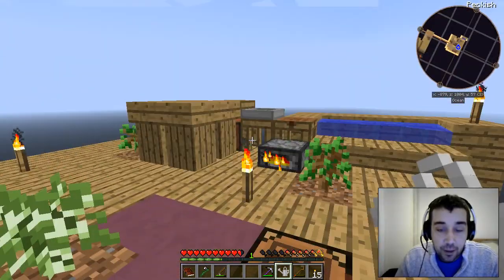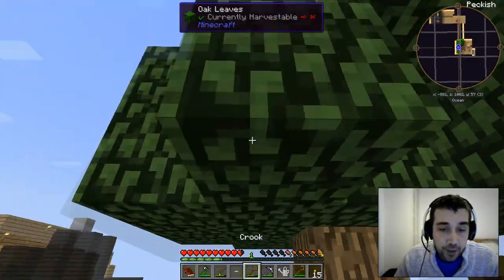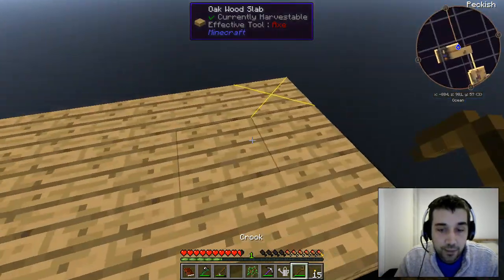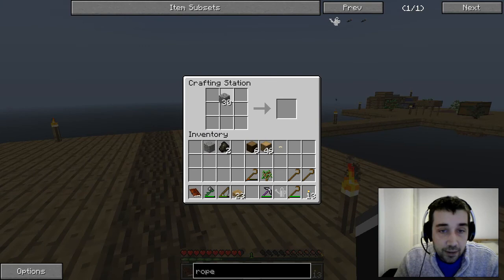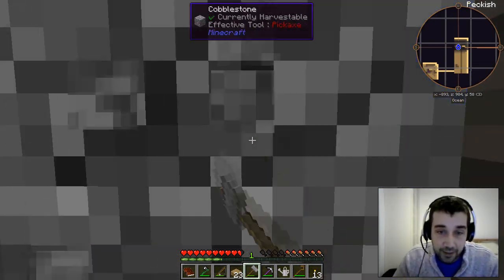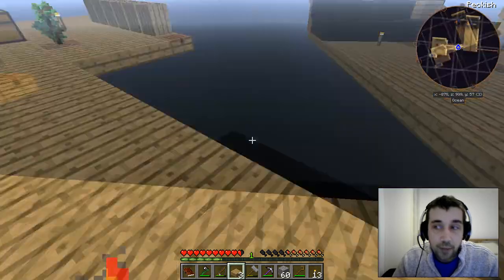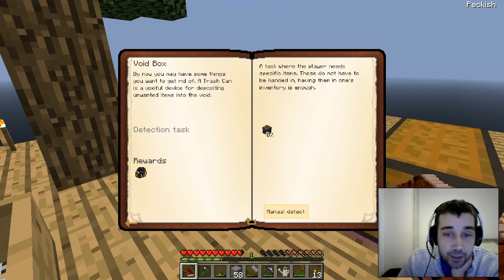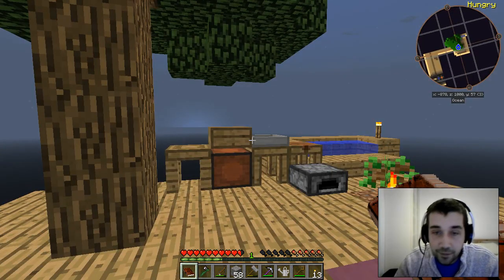The Sky Pirate Droid - Agrarian Skies Minecraft - Episode 4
Hello everyone and welcome to sky pirate droid where I play Agrarian skies 2 and try to build a world of sky pirates and floating crystals instead of my usual big flat platform.